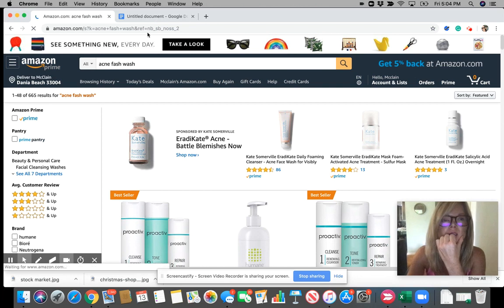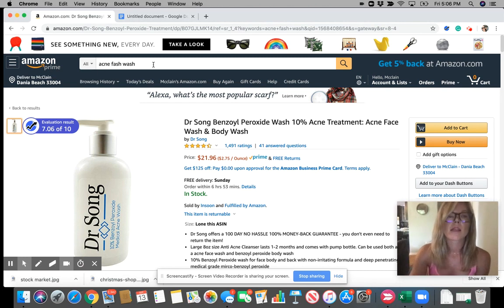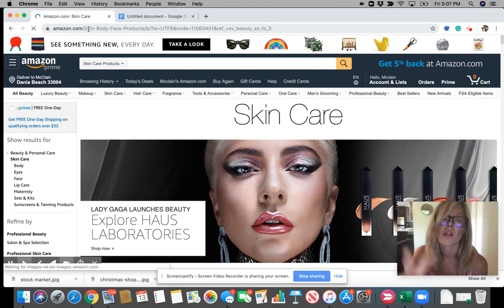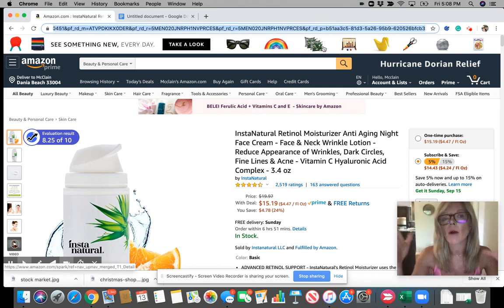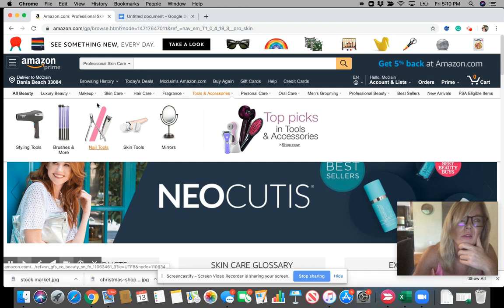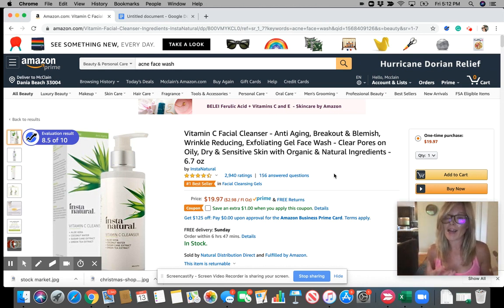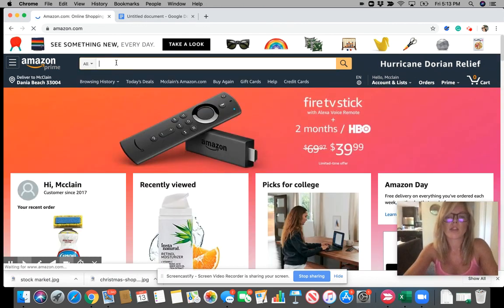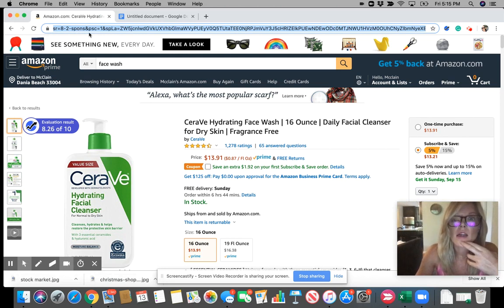Reading Amazon's URL Structure and How Search and Browse Affect Sales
Liazon Marketing is quickly becoming one of the industry’s most talked-about Amazon Consulting Firms. Our team delivers top-quality Listing and Image Optimizations, custom, and data-driven PPC Services, stunning Photography Packages, and comprehensive Product Research. Liazon Marketing increases your sales, revenue, and market dominance while reducing unnecessary expenditures.